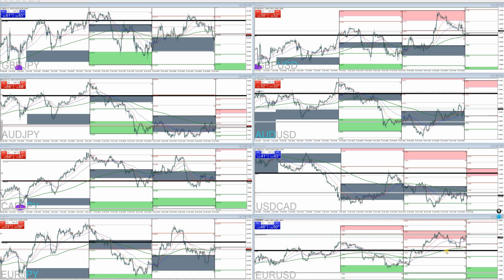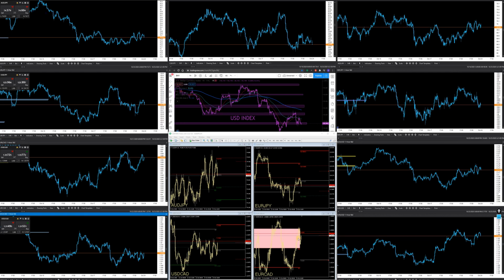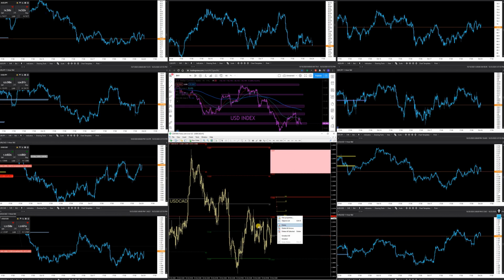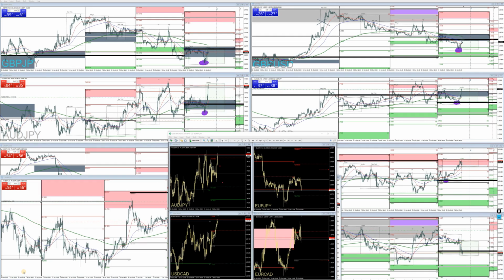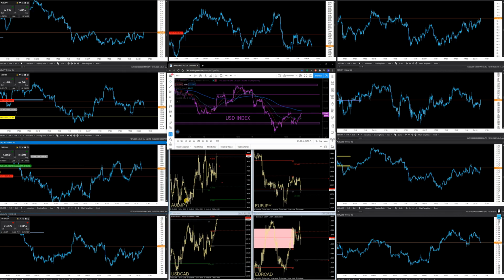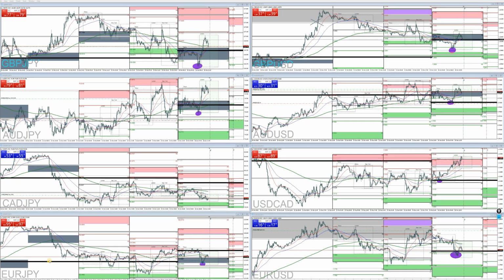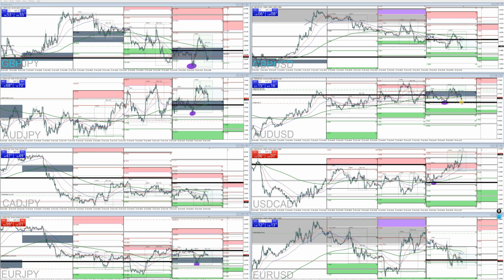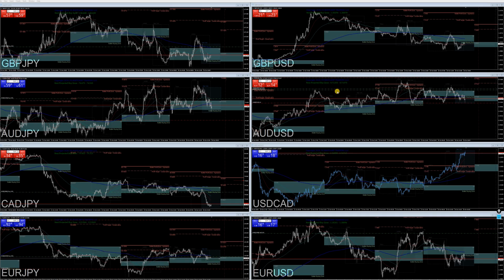Live FOREX Trading: episode #2, 26 Oct 2020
Daily vlog growing a small account. Raw coverage, no editing. Watch me progress!